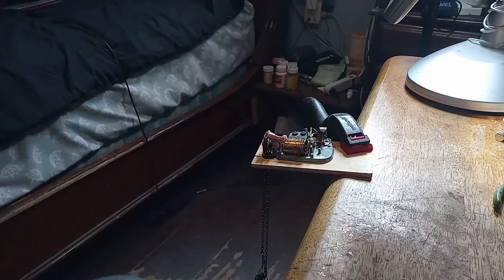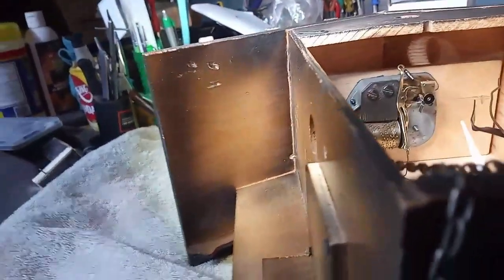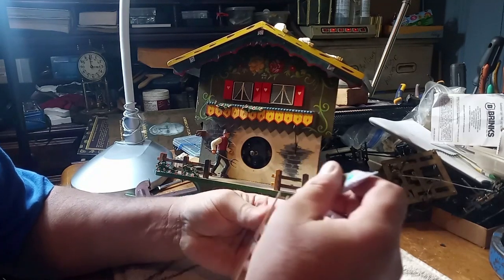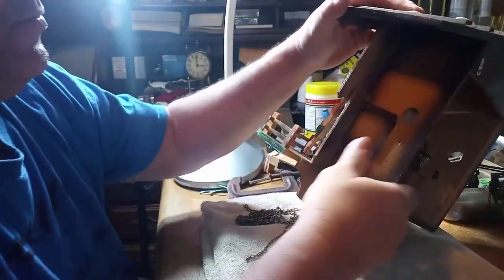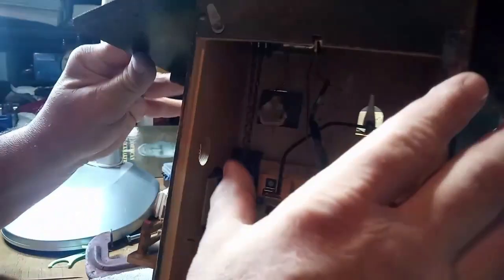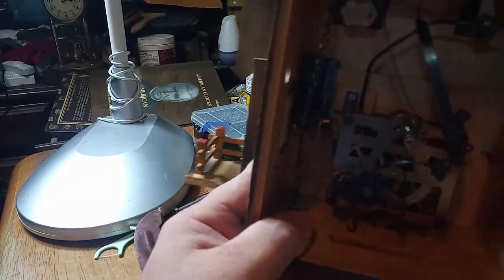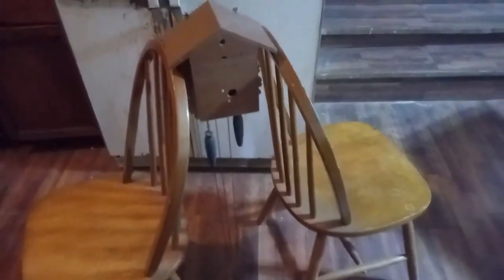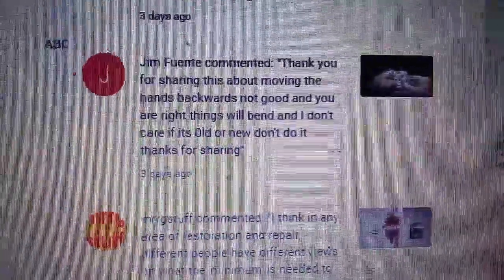Repairing my E Schmeckenbecher Farmers Daughter clock Part 3 (See description)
In this video I have the clock in functioning order. Showing step by step procedures of what I had to do to get it there.